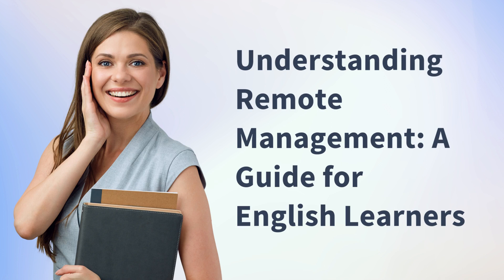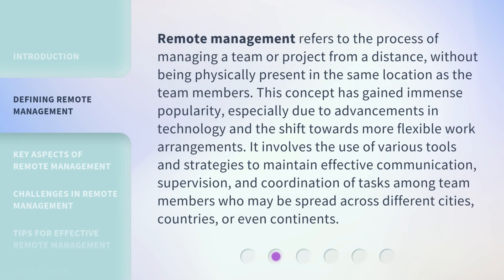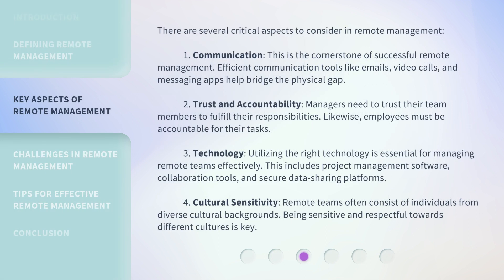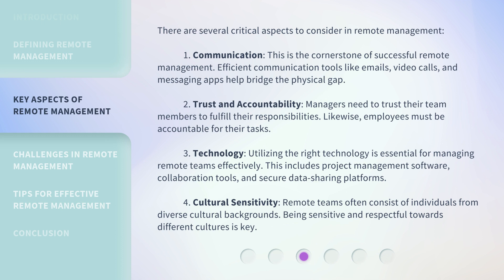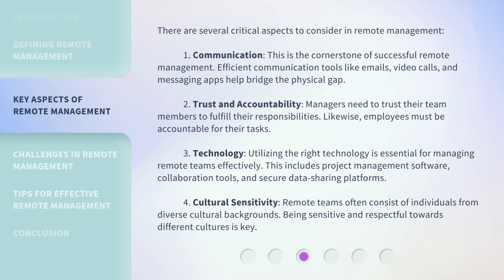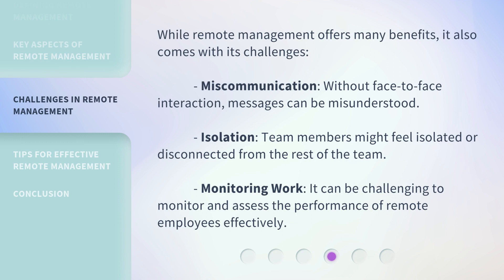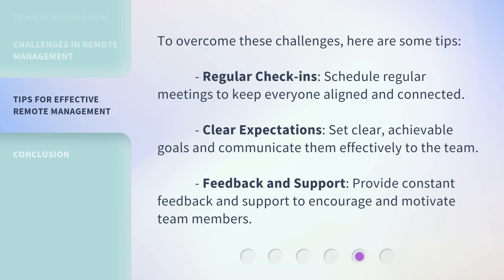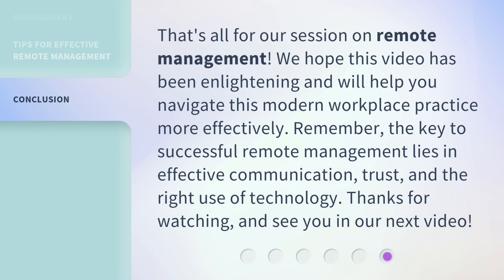Understanding Remote Management: A Guide for English Learners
Unlocking Remote Management: The Ultimate Guide for English Learners • Discover the secrets to successful remote management in this comprehensive guide designed specifically for English learners. From effective communication strategies to building virtual teams, gain the skills you need to excel in the digital workplace.

00:00 • Introduction - Understanding Remote Management: A Guide for English Learners
00:35 • Defining Remote Management
01:12 • Key Aspects of Remote Management
02:11 • Challenges in Remote Management
02:39 • Tips for Effective Remote Management